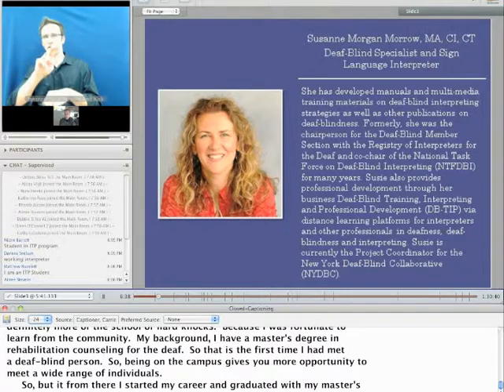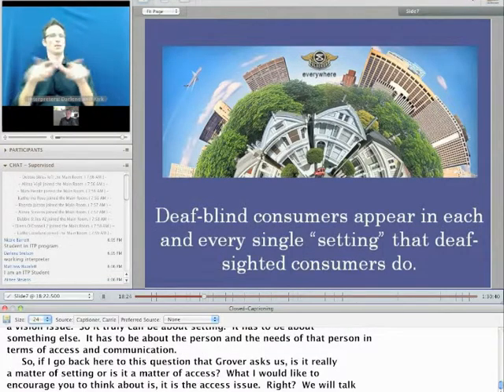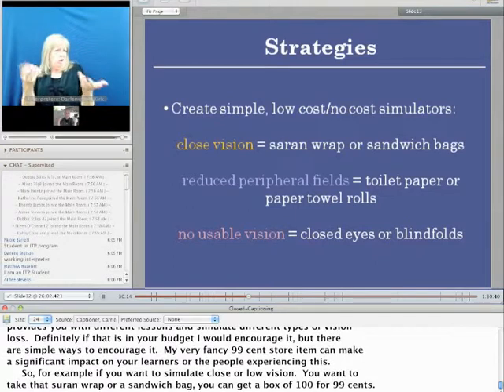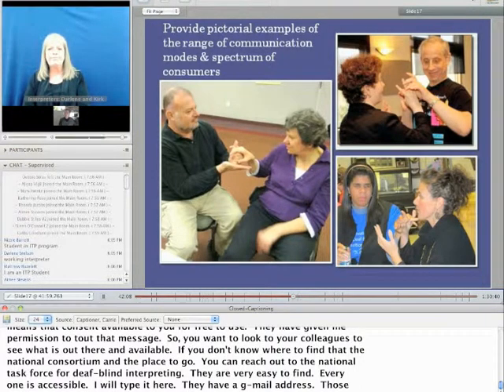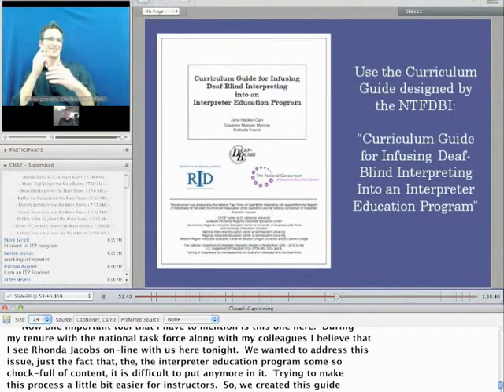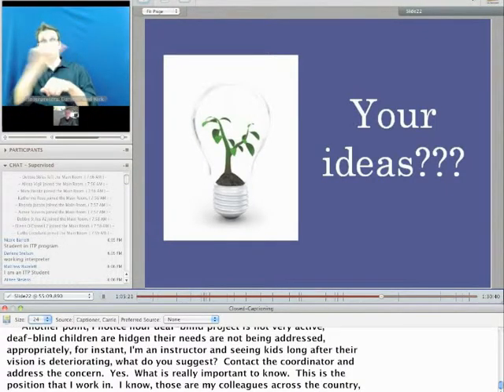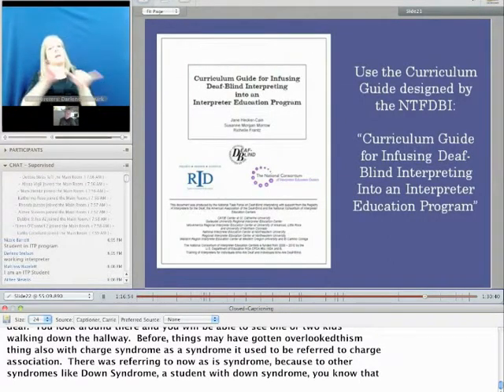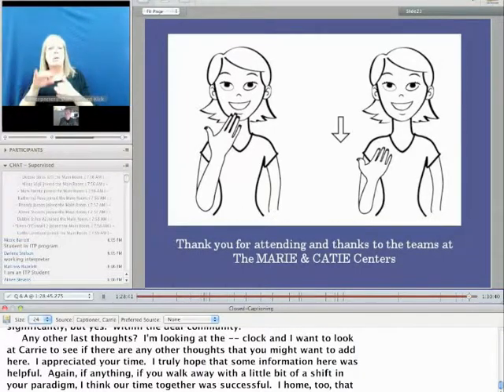Strategies on Infusing Deaf Blind Related Content into IEP Curriculum by Susan Morgan Morrow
It is the intention of Interpreter Education Programs to prepare well-rounded, knowledgeable and skilled practitioners. Yet we are doing them a disservice by not providing adequate exposure and experiences specific to deaf-blind interpreting strategies. A recent survey conducted by the National Task Force on Deaf-Blind Interpreting & the National Consortium of Interpreter Education Centers validated this concern as many instructors reported a lack of the requisite content knowledge and skills that are needed to teach deaf-blind content. This online webinar will provide a platform for the sharing of resources amongst IEP instructors on content, activities and materials that are available. Content will be shared from the national survey of interpreter educators, examples of content that should be incorporated and activities for inclusion into the IEP will be suggested. IEP instructors will be asked to share their own ideas and suggestions to their colleagues.